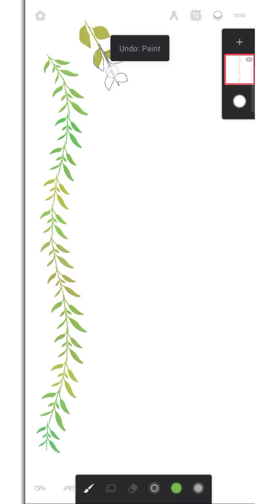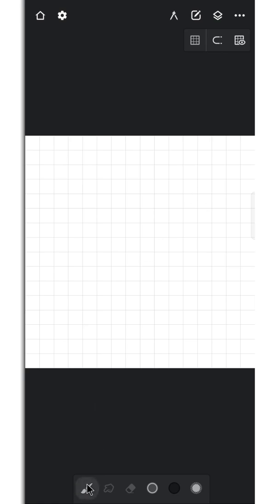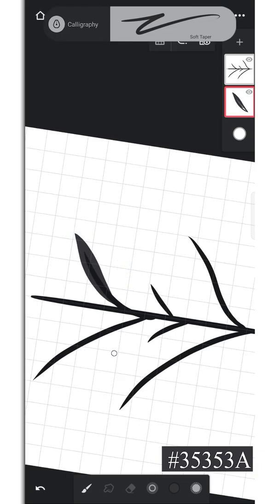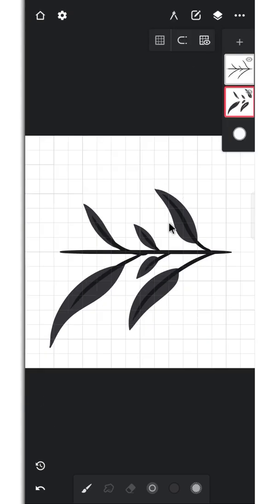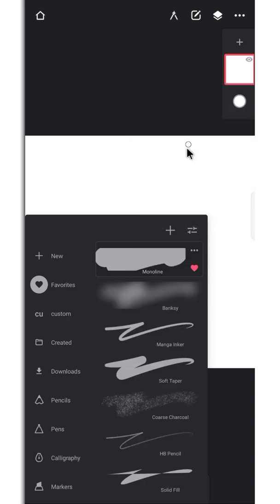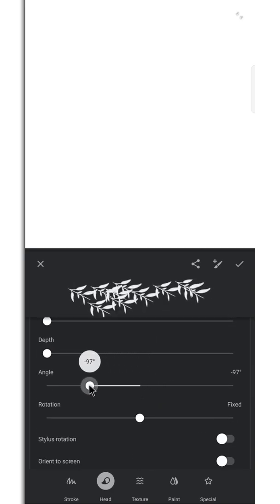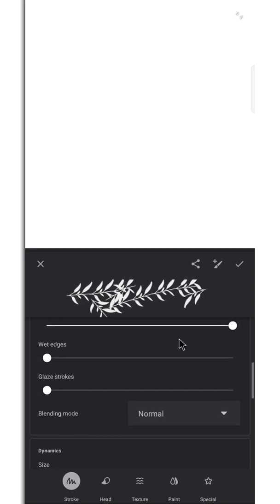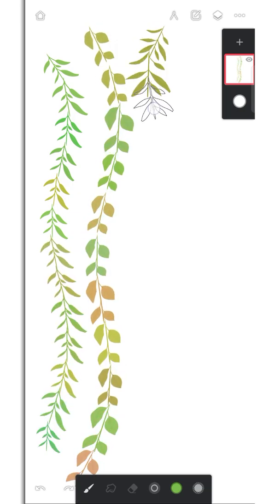Wreath / Vine Brush tutorial | Step By Step | Infinite Painter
This is a step by step tutorial for infinite painter users, to make this awesome wreath / vine brush.

Brushes used:-
Calligraphy, Soft Taper

Nature sound...
Please make sure you add a link to the sound effects pack in your description.